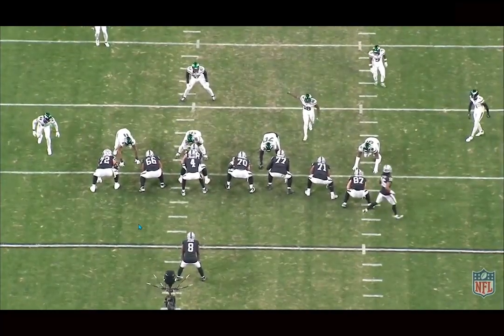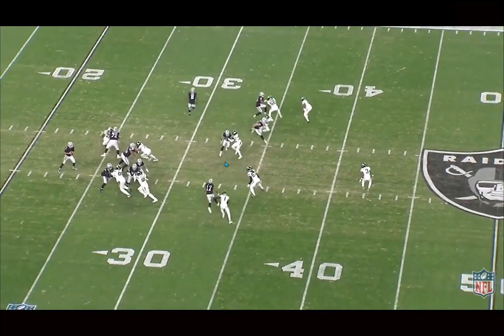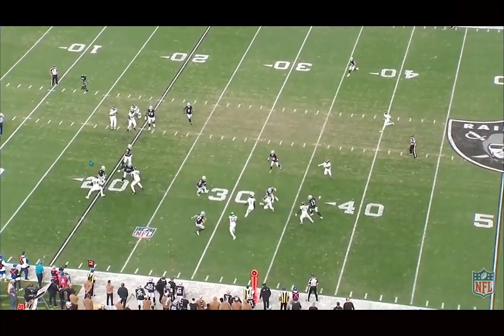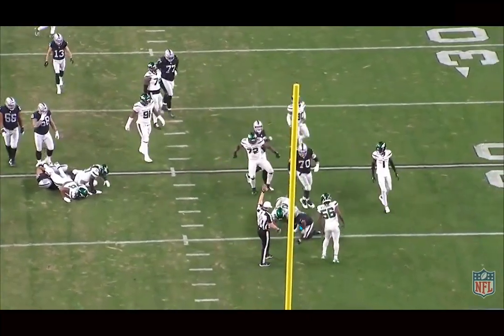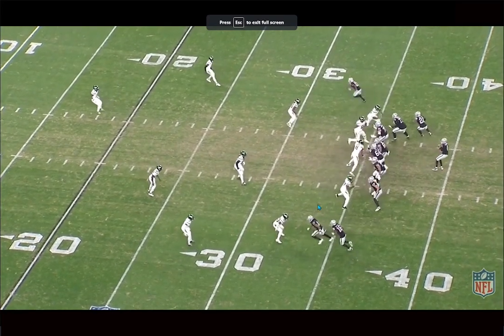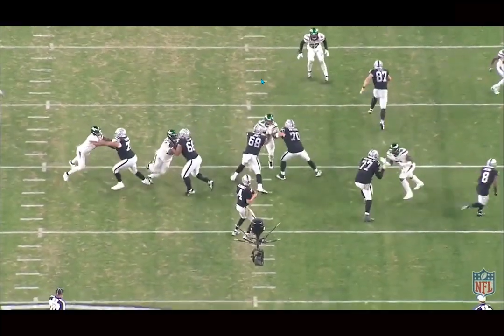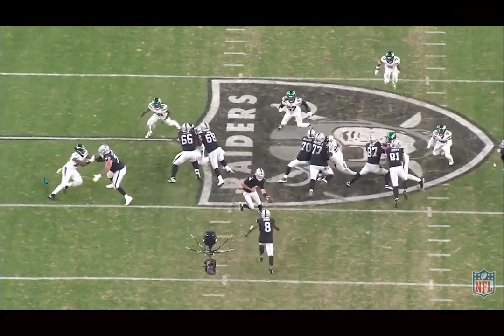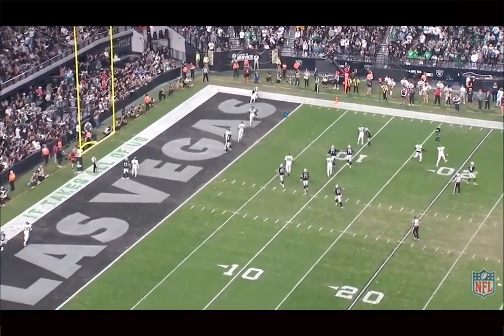Film Breakdown: How the Miami Dolphins can Shut Down the Raiders Offense | Game Preview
Miami Dolphins defense vs the Las Vegas Raiders offense game preview week 11